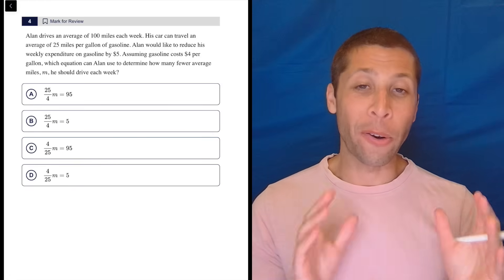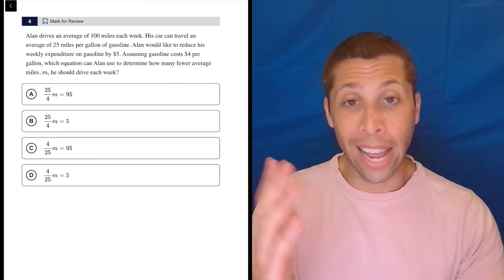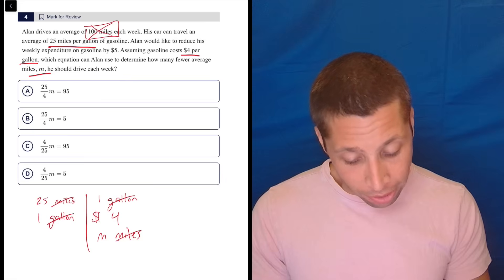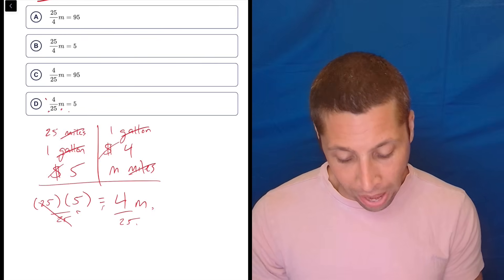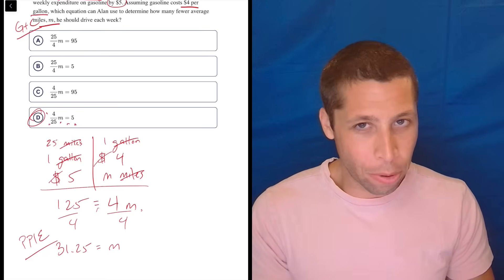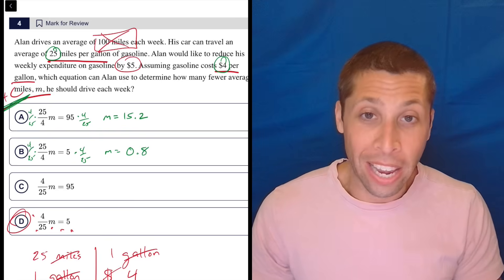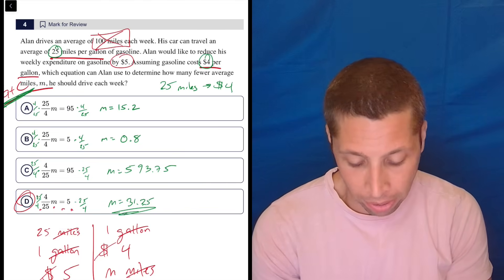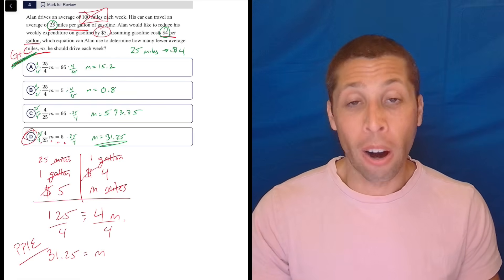Math Instructions Twists 3 (SAT Question Bank b7e6394d)